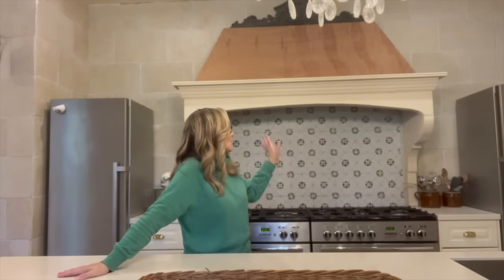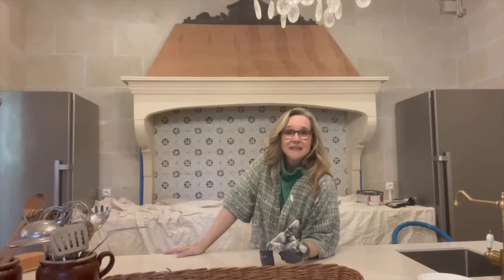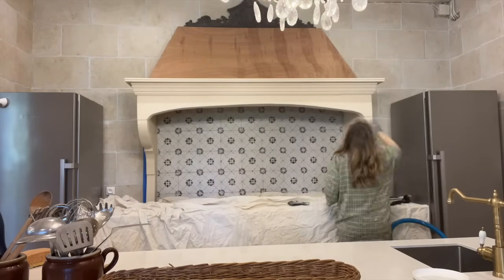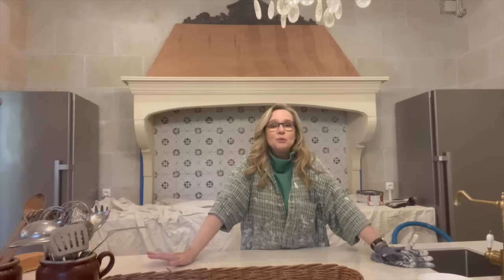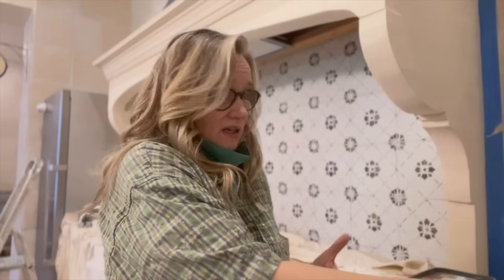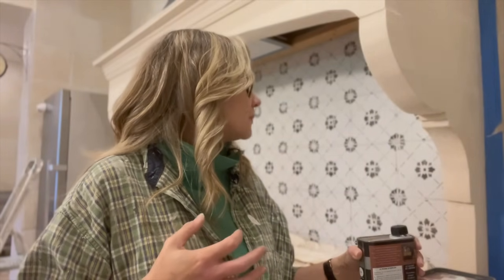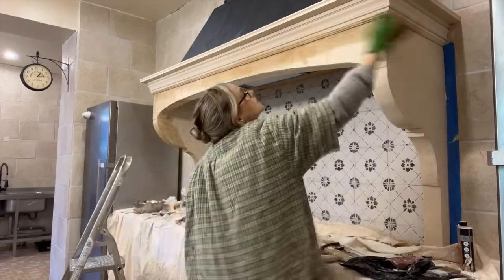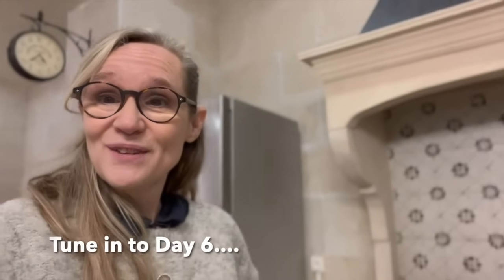Château de la Grifferaie: Day 5, 2023 French Advent "The Range Hood"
Day 5 of our 2023 French Advent.  Leslie works tirelessly on the range hood finding just the right surface treatment to create the perfect look.  This is part one on the Range Hood.